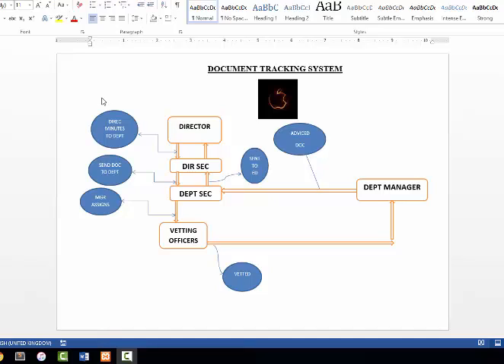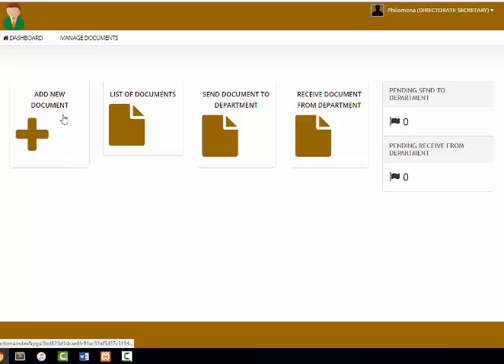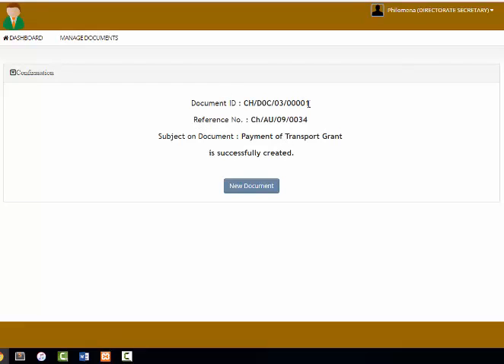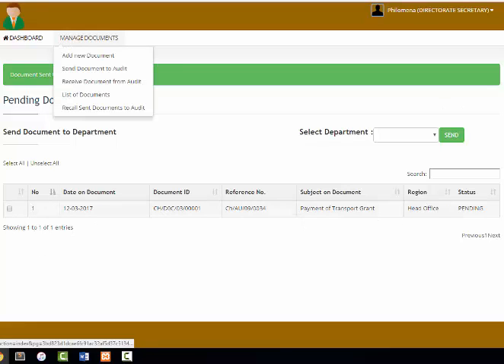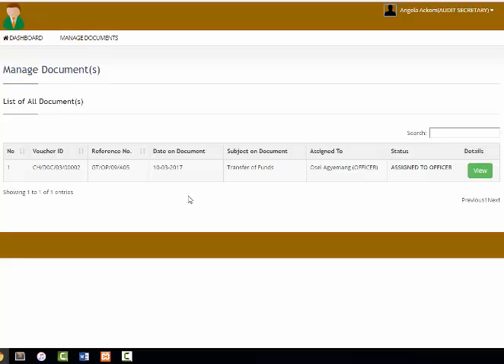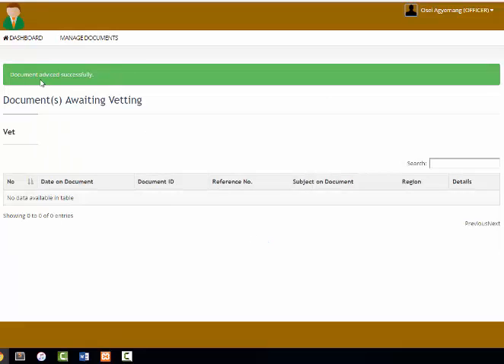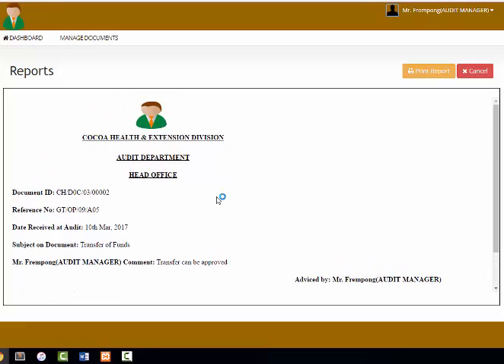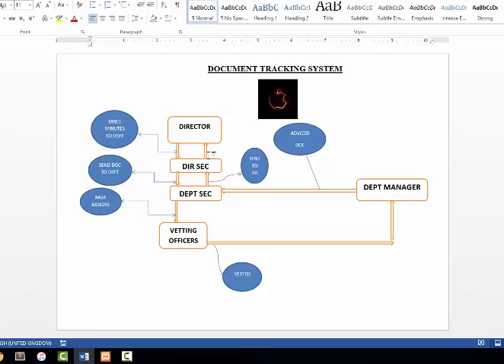Document Tracking System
A PHP app that help you track documents in an organisation.